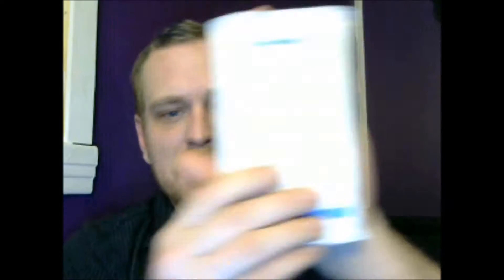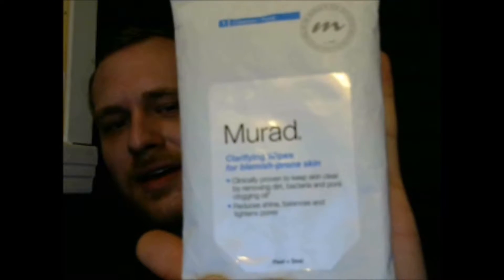Small Algenist and Murad Haul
A quick review of a couple products that I got at Sephora. Algenist cleanser, Murad wipes, and Algenist eye cream. Overall I would say they were all rather good beauty or skin care products. One did however pop out more than the other.

I talk about pretty much everything, because I like variety. I also get bored pretty fast LOL